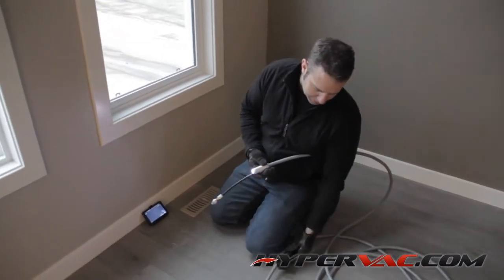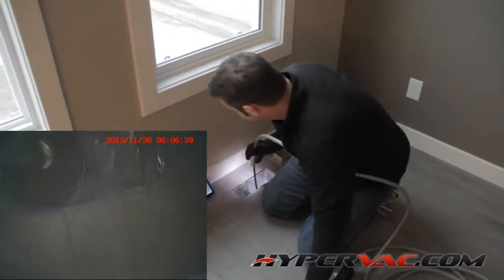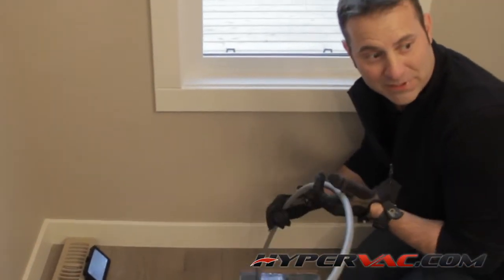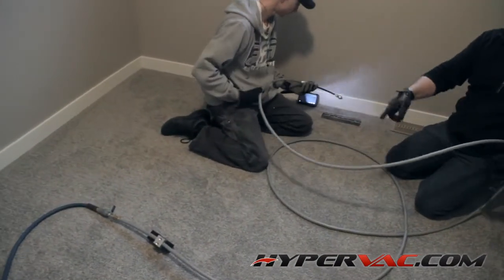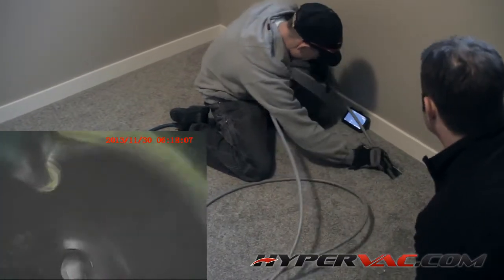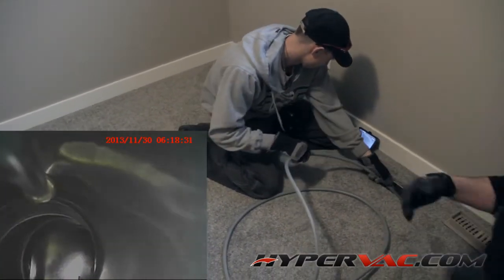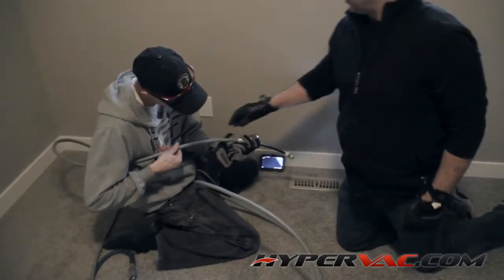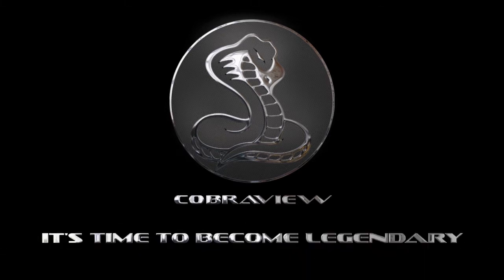Cobraview Forward skip camera used for duct cleaning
CobraView duct cleaning camera tool , allows you to blow debris down the vent runs while watching the cleaning action on a wireless video monitor , made by Hypervac Technologies.